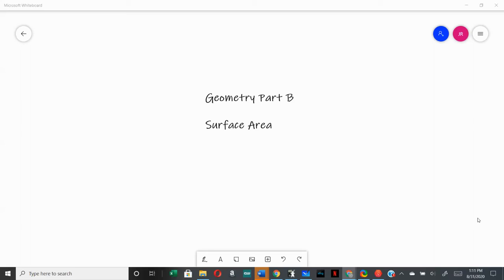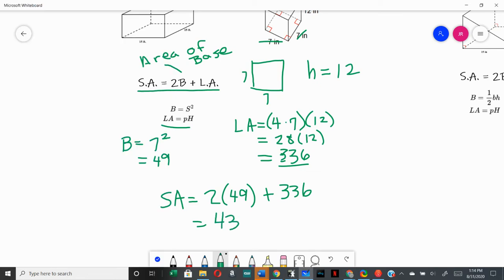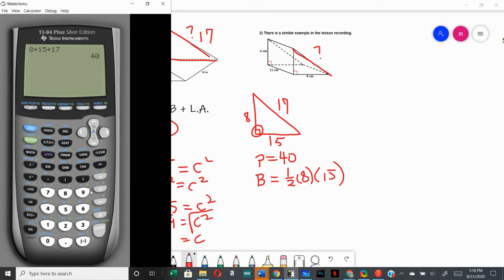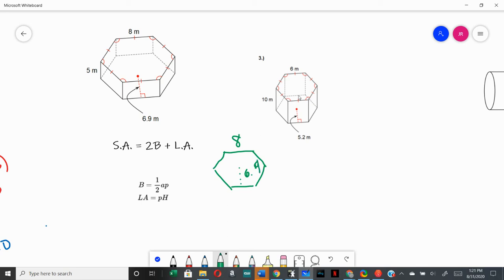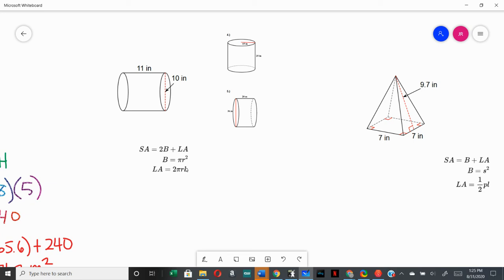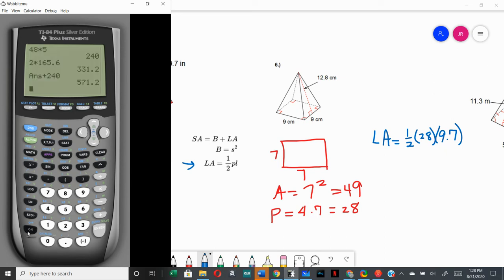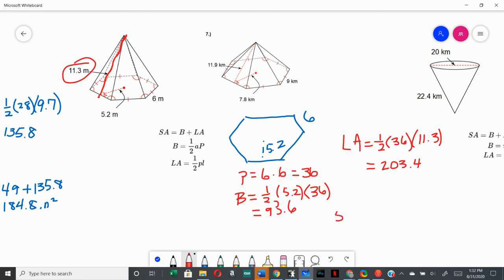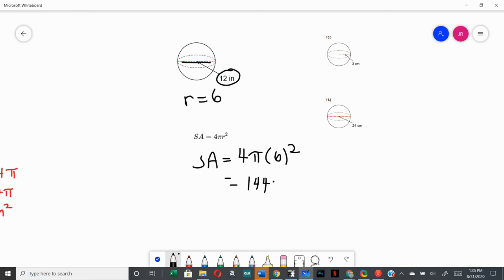Geometry Part B Surface Area